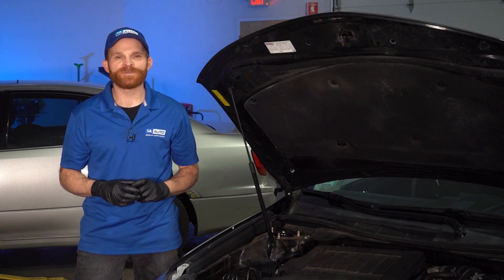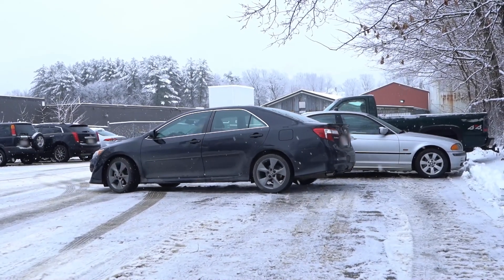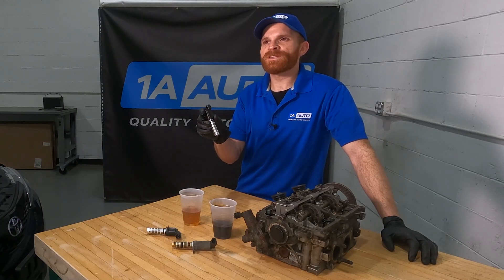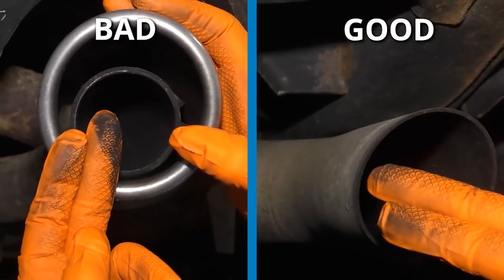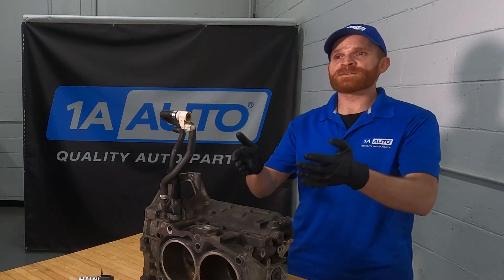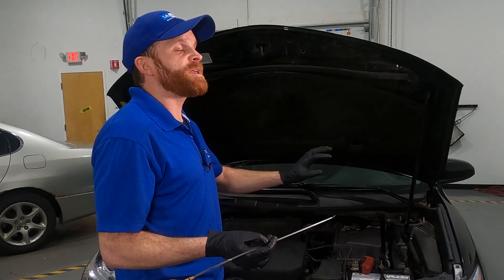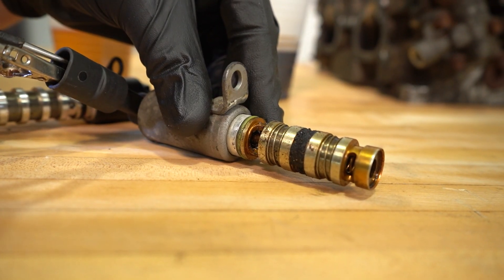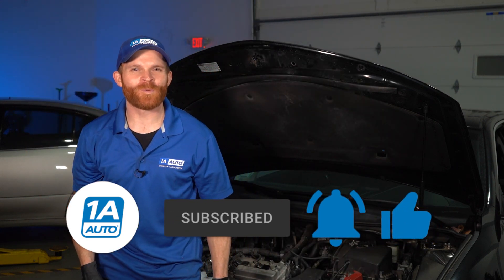Engine Bucking or Stalling? Oil Pressure Seems Fine, But Is It? New VVT Solenoids Will Solve It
If your car or truck's engine is bucking or stalling, has lost power, or fuel mileage has decreased, check out this video! Len explains common symptoms of failed VVT solenoids, explains what their function is, and give you tips on troubleshooting or replacing the VVT solenoids in your car or truck!

0:00 Engine Bucking or Stalling? Oil Pressure Seems Fine, But Is It? New VVT Solenoids Will Solve It
0:50 Symptoms of Failed VVT Solenoids
2:20 Purpose of VVT Solenoids
3:17 How VVT Solenoids Can Fail
6:07 Troubleshooting Tips for VVT Solenoid Problems
10:11 Replacing VVT Solenoids
10:24 SUBSCRIBE! | Shop 1AAuto.com Link Below!

🔧 List of tools used:
• Pocket Screwdriver
• Complete Metric Socket Set
• Ratchet
• Drain Pan
• Floor Jack
• Funnel
• Jack Stands